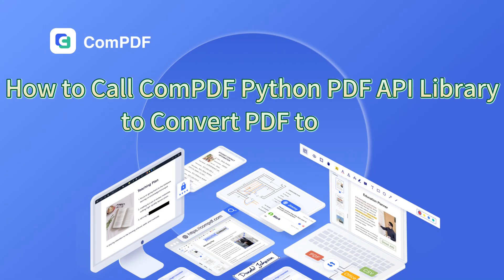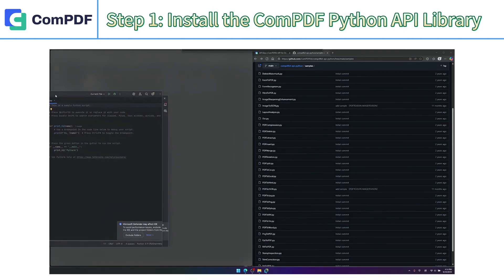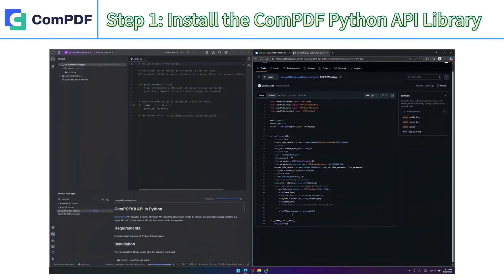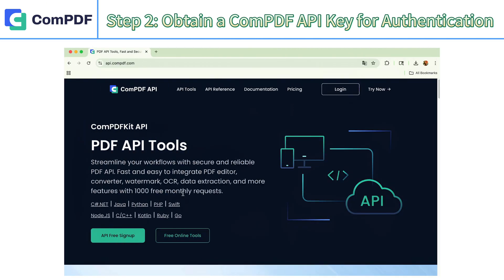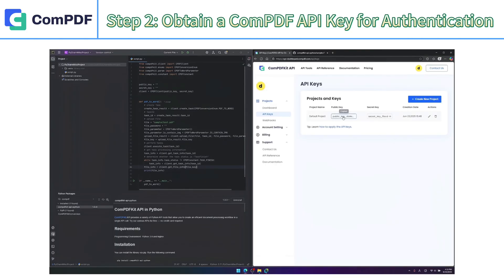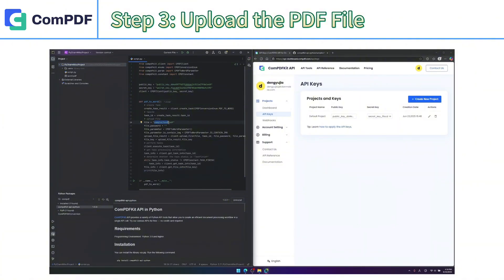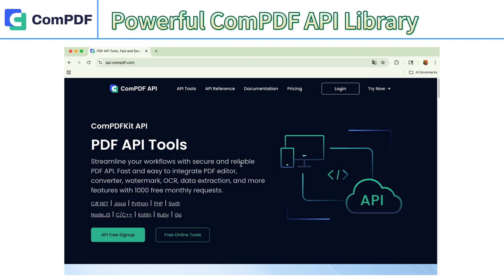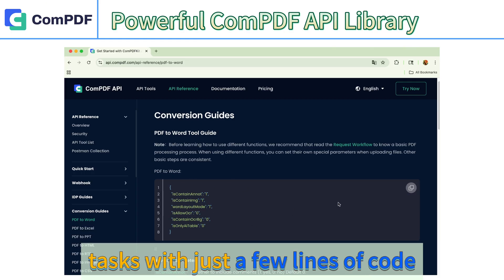How to Call ComPDF Python PDF API Library to Convert PDF to Word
In this video, you'll learn how to use the ComPDF Python API library to convert PDF files to Word documents in just a few simple steps. If you need a reliable and simple PDF conversion, this guide will walk you through everything from installation to result retrieval.

📌 What You'll Learn:

0:06 Step 1: Install the ComPDF Python API Library
1:04 Step 2: Obtain a ComPDF API Key for Authentication
1:39 Step 3: Upload the PDF File
1:52 Step 4: Start the Conversion and Retrieve the Result

💡 ComPDF API supports multiple languages and powerful PDF features like editing, signing, form handling, and more — with rich sample code to help you get started fast!